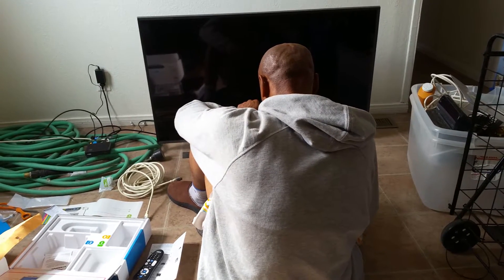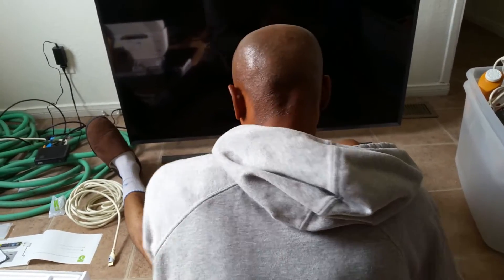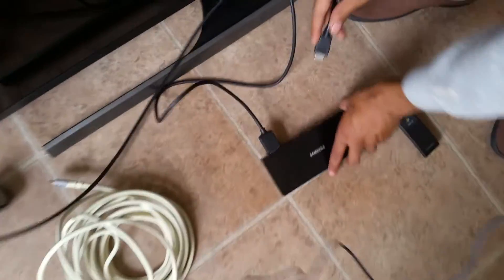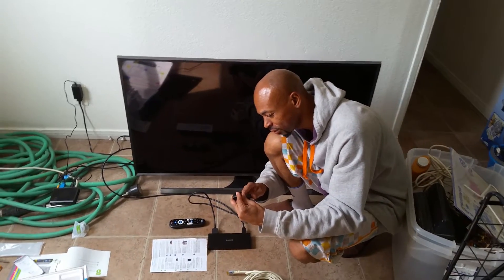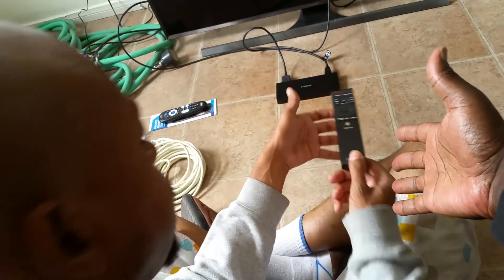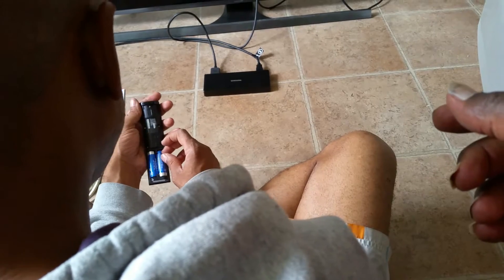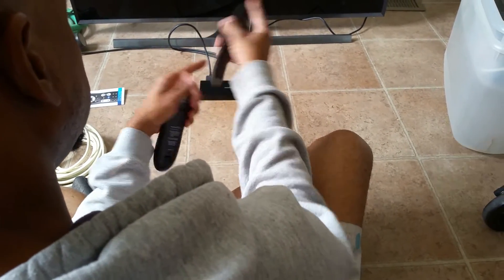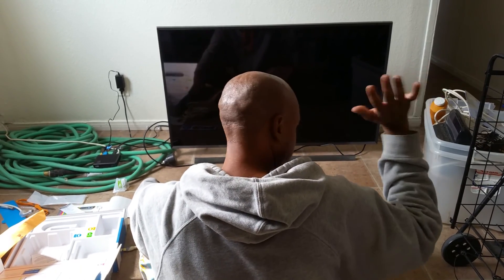HOW TO SETUP A SAMSUNG SMART TV 002